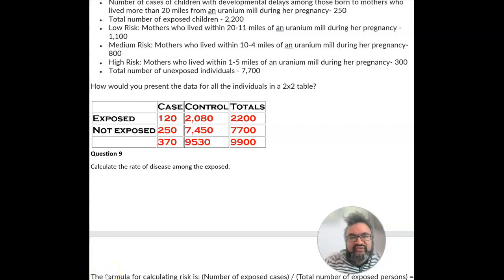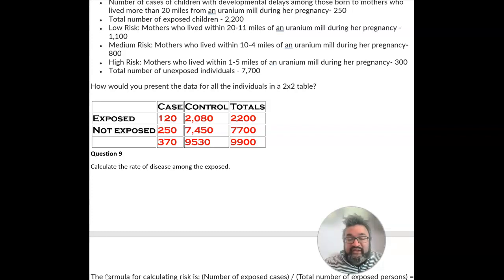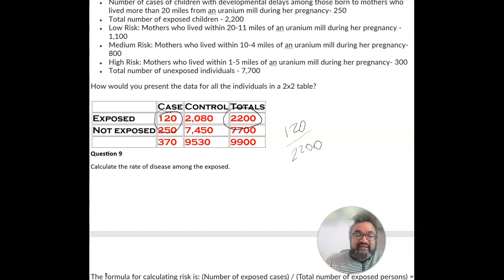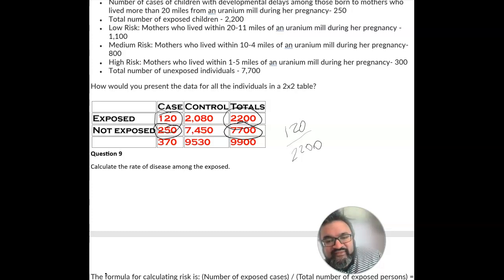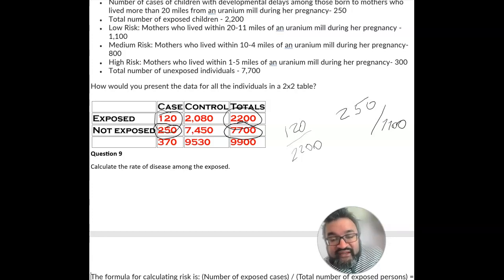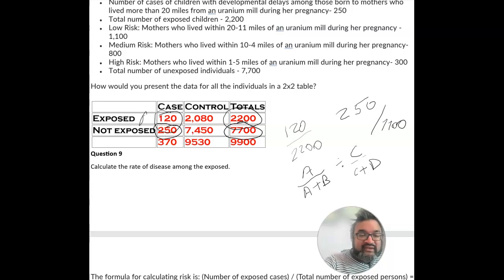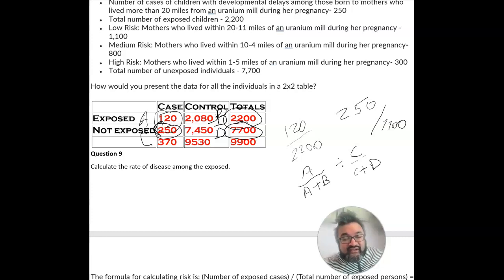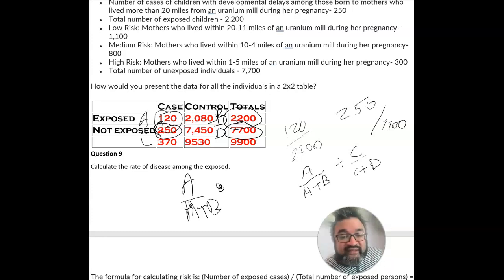Relative Risk Calculation